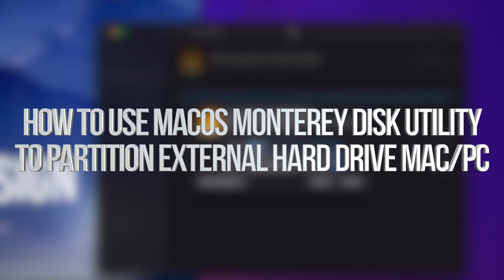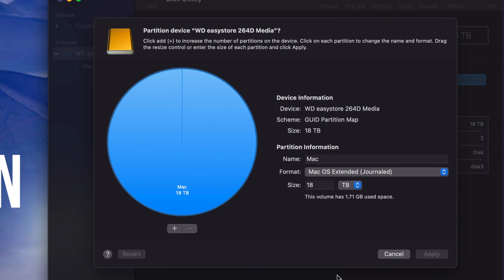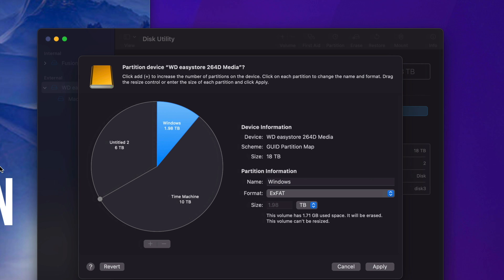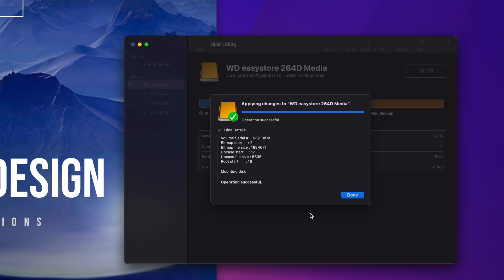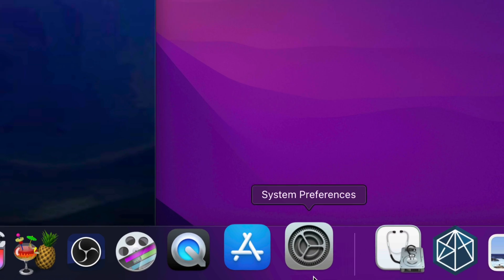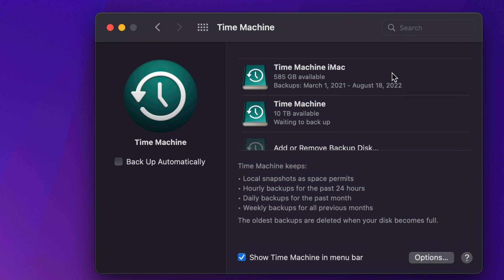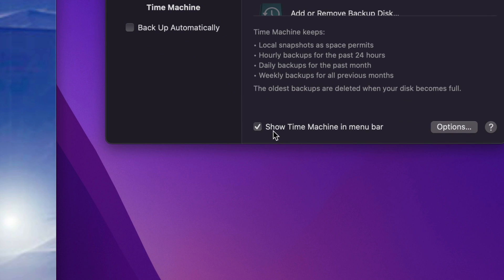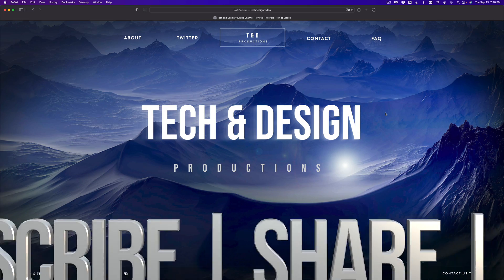How to Use macOS Monterey Disk Utility to Partition External Hard Drive Mac/Pc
External SSD | External HDD